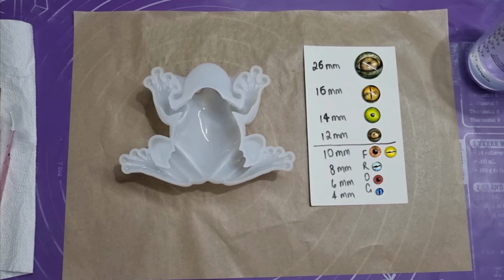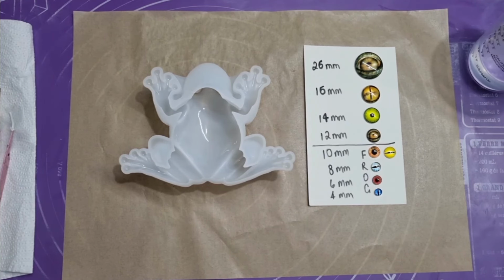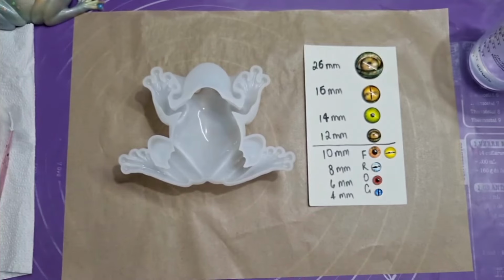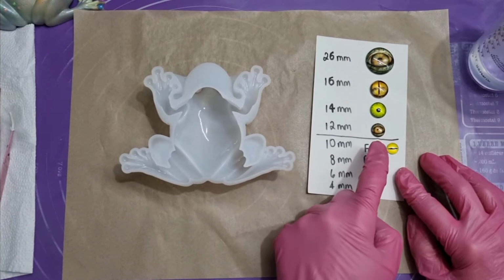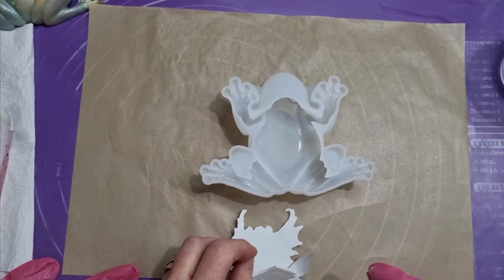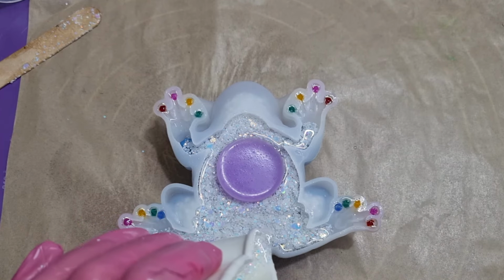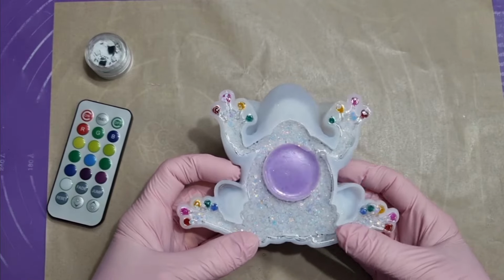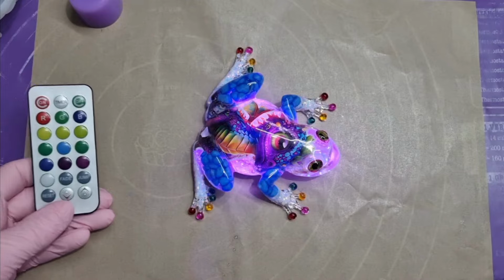Dragon Frog Nightlight 'Froggy Friday' Collab with @thedragonscave1 & others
In this "Froggy Friday' resin tutorial I will be showing you how to create this super cute frog nighlight using a Dragon window decal, resulting in another one of my awesome and totally original resin creations.
'Froggy Friday' is a Collaboration between Lisa from 'Girl in the Garage' and Karen from 'The Dragon's Cave' @thedragonscave4963, where we create amazing resin frogs and release the video's on a Friday.
Joining us this week is Loula @NerdGoblinArt and Tim @BassResinator,so check out their video's in the playlist below.
This video was made as a request by @natalieallen1446, to put a dragon in a frog. I hope you like it Natalie?  Thank you for your suggestion.
I hope you enjoy watching our video's and they give you heaps of creative inspiration.

💥 NEWS FLASH!! 💥
I am sooo excited to announce that I have been excepted into the YouTube Partnership Program...woohoo!! This means I can now offer channel membership to my loyal subbys. If you would like to join and become one of my first channel members... that would be so awesome and I'd love to have you lol!
By becoming a channel member, you will get exclusive perks such as getting early access to video releases, members only video's and chats, members only live streams of in studio demo's and more.
So if you're keen to come join me and have lots of fun watching me in real time, create my art or just want to have a lil'o chat, then check out my link below for all the deets. Love Lis ❤

🧁If you would like to help support my channel any contributions you make will help me buy supplies for the ongoing creation of my content and it will be most gratefully appreciated ❤ 💋

PURCHASE MY RESIN ART
To purchase any of my other resin creations made in my videos or my handcrafted Jewellery and much more. visit THE OFFICIAL Girl in the Garage Web page.

🐝 Beebeecraft YouTube Program: Get Free Products by doing video reviews for them, you will get the chance if you have more than 100 subscribers. If you are interested, please click the following link to contact them:
PRODUCT LIST & LINKS (if available)
🎀 Crystal Clear Resin 2:1 Deep Pour - eBay
🎀 Frog Silicone Mold - Temu
🎀 Dragon window decal - eBay
🎀 Multi-coloured Crystal Bicones - eBay
🎀 6mm glass eyes- Temu
🎀 Chamelian Glitter - eBay
🎀 Remote Control Aquarium LED Light - eBay
🎀 Silicone plug (light) - Girl in the Garage
🎀 100% Isopropyl Alcohol – Online or in any hardware store
MY RECOMMENDED TUTORIALS TO WATCH

CONTACT GIRL IN THE GARAGE